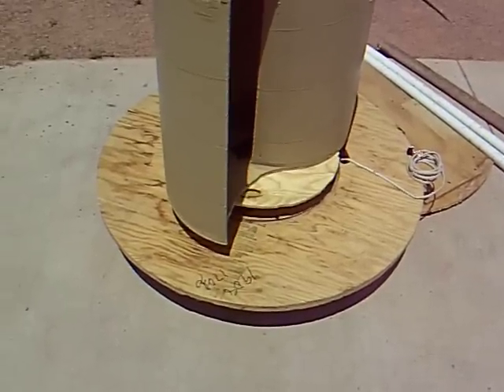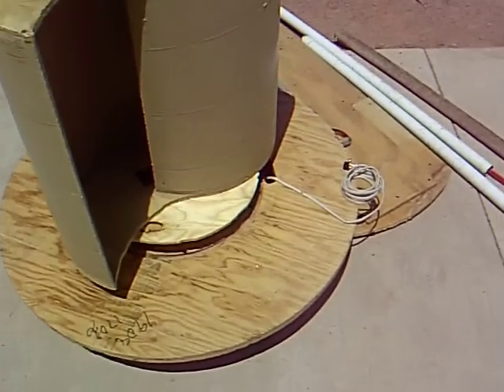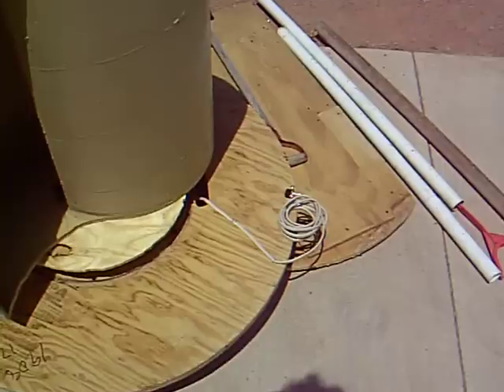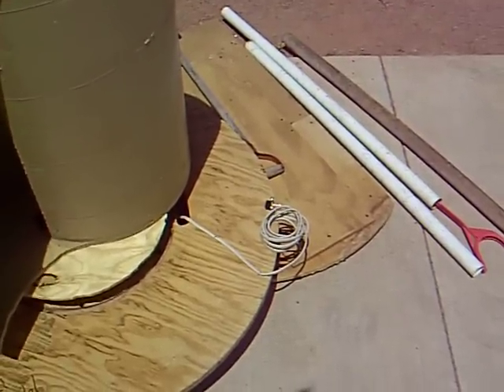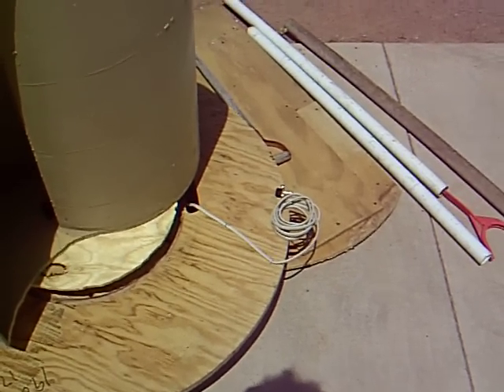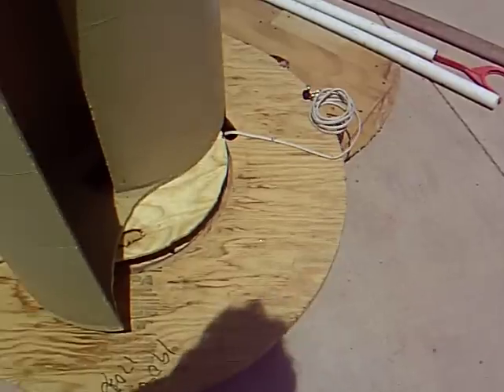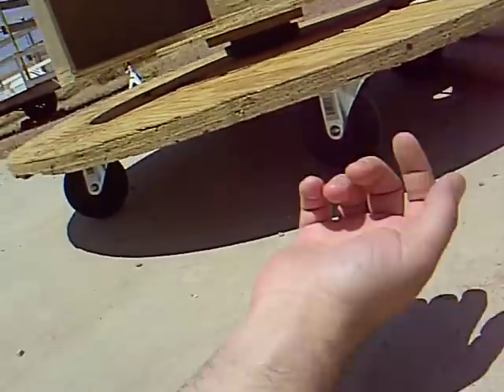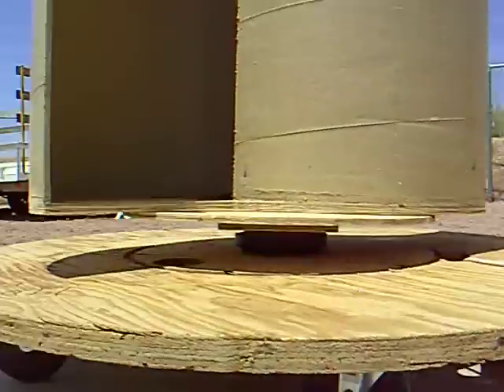Wire Spool VAWT - Overview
This is the turbine I made with a 48 inch wire spool, now connected to a small 3-phase PMM I took from an old electric scooter here at the house.

I wired the three phase across some bridge recitifiers and to a couple of lugs for DC output, and used the pulley and toothed drive belt from the scooter to run the motor using the savonius blade.

Since the blade is only attached to the base by a single point (the bearing) this turbine is very unstable.  It's pretty spinning freely in the wind but with a load on it and gusty wind the wobble gets very large.